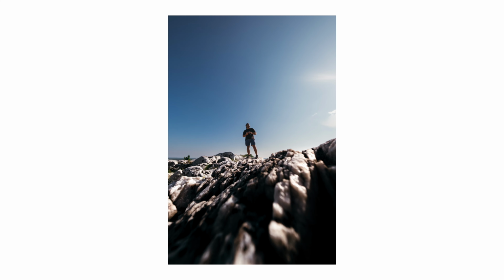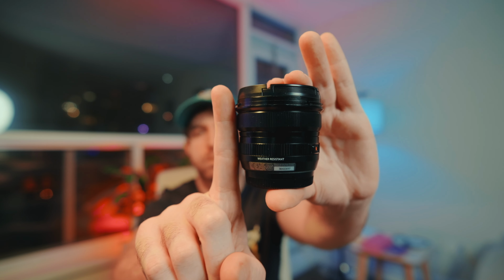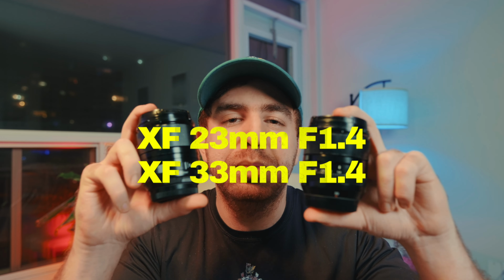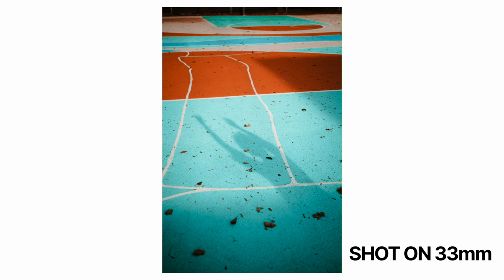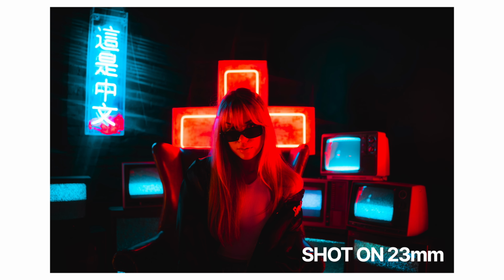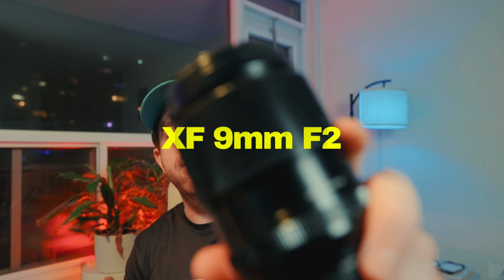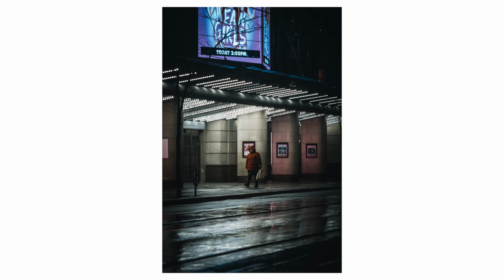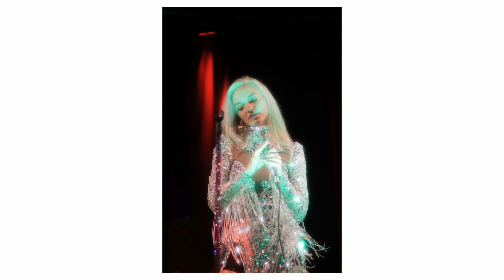The 3 Best Fujifilm Prime Lenses in 2025!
In todays video, I will be discussing and sharing my 3 personal favorite and 3 best fujifilm prime lenses in 2024 and to get in 2024.

All opinions in this video are my own and I give you several examples on why you should get these lenses.

Fujifilm XF 8mm lens
Fujifilm XF 23mm lens
Fujifilm XF 33mm lens
Fujifilm XF 90mm lens

Intro: 0:00
8mm: 0:07
23mm 33mm: 1:55
90mm: 4:29
outro: 6:53

GEAR I USE:
VILTROX 13mm f1.4 Lens
Fujifilm XF 16-55
Fujifilm XF 50-140
Fujifilm XH2S
Fujifilm XT4
Fujifilm XT5
Battery Charger
Fujifilm instax mini evo
Fujifilm Instax printer
DJI mini 3 pro

Filters:
ND Polar Pro
ND HAIDA

AUDIO:
Rode wireless go 2
Rode NTG

STORAGE:
CF EXPRESS READER
SanDisk 128GB Extreme PRO CFexpress Card Type B - SDCFE-128G-GN4NN, Silver
SanDisk 128GB Extreme PRO SDXC UHS-I Memory Card - C10, U3, V30, 4K UHD, SD Card - SDSDXXD-128G-GN4IN:
ProGrade Digital 128GB CFexpress Type B Memory Card (Gold):